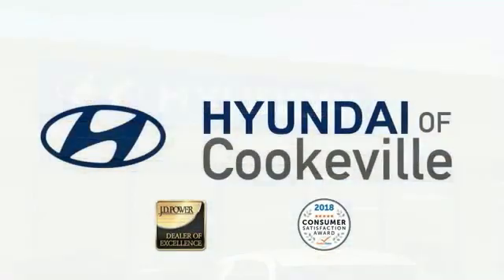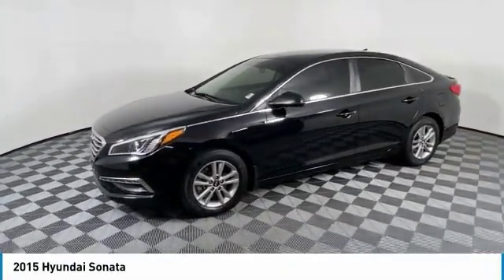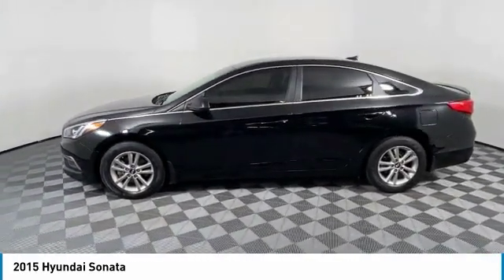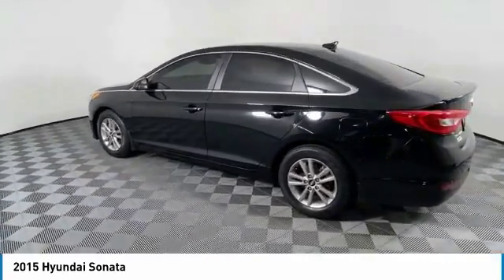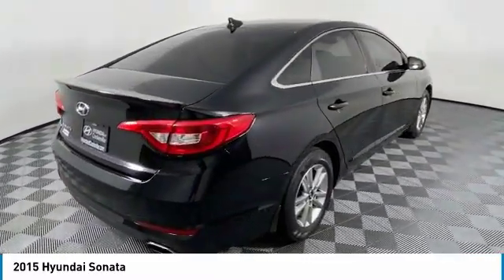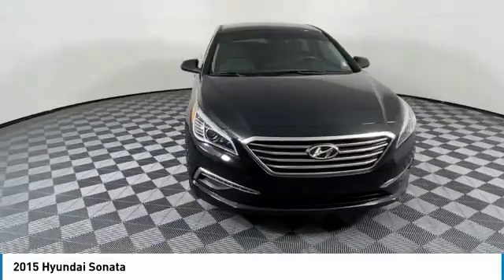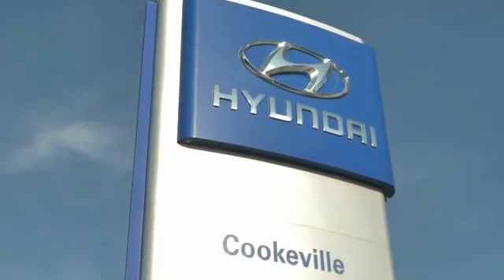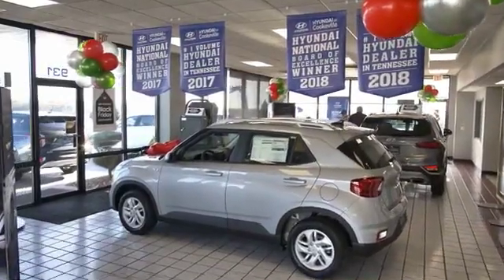2015 Hyundai Sonata Live T179516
Recent Arrival! Backup Camera, Bluetooth, Automatic Headlight Control, Front Bucket Seats w/Power Driver's Seat, Hyundai Blue Link Telematics System (GEN 1), Popular Equipment Package 02, Radio: AM/FM/SiriusXM/CD/MP3 w/Color Touchscreen, Rear-View Backup Camera.brbrThank you for choosing Hyundai of Cookeville! Where we are creating happy buyers every day!! All of our preowned vehicles have gone through a multi point inspection by our certified trained technicians and have been professionally detailed!! 2015 Hyundai SonatabrbrClean CARFAX. 25/37 City/Highway MPG Awards:br * 2015 KBB.com 10 Best Sedans Under $25,000 * 2015 KBB.com 15 Best Family CarsbrbrHere at Hyundai of Cookeville is where you Get the best deals with that hometown feel!!! Please give me a call to set up your test drive.